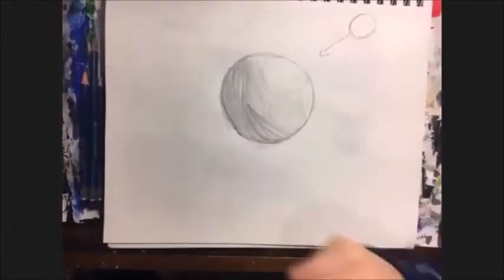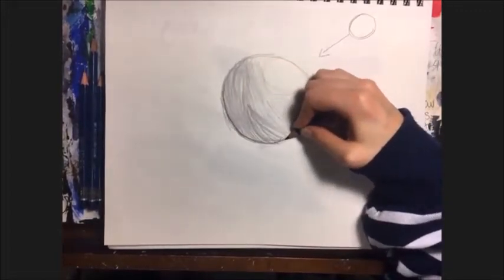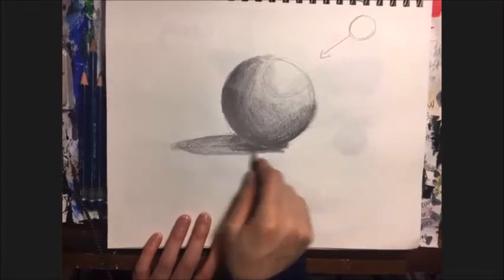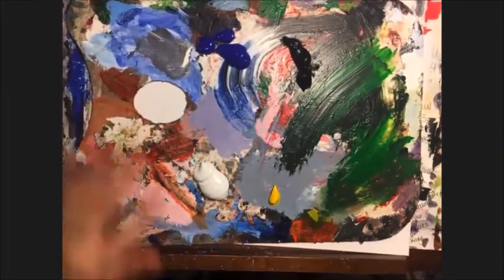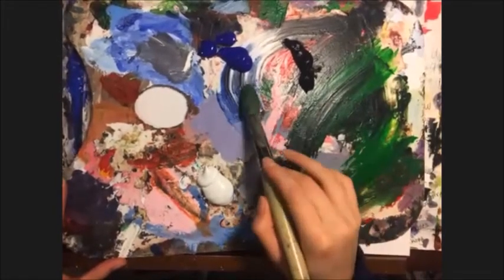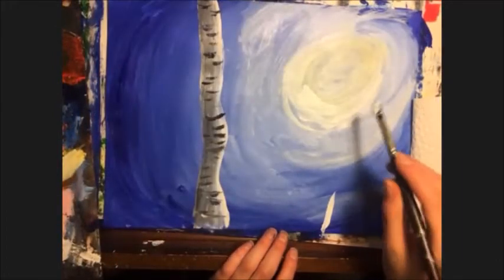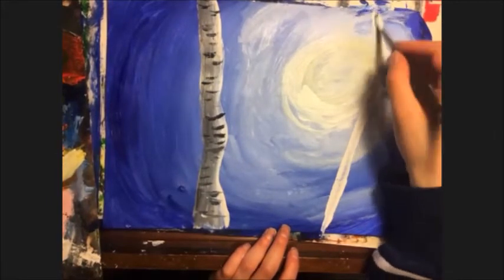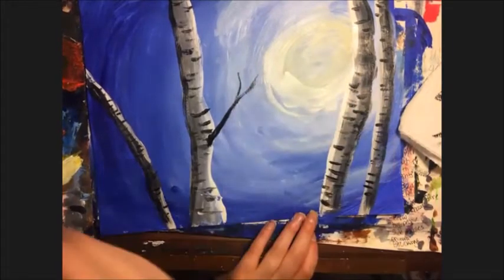Meet Kaili Dence, SASC Instructor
Register for these classes online at salineseniors.org.